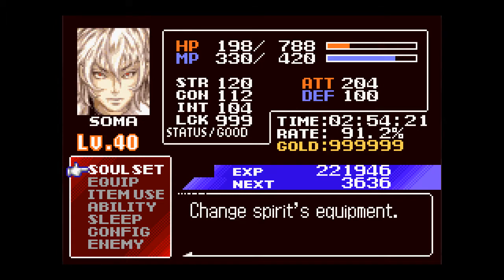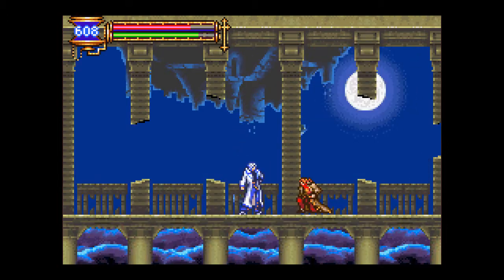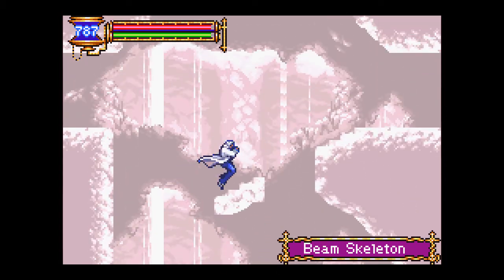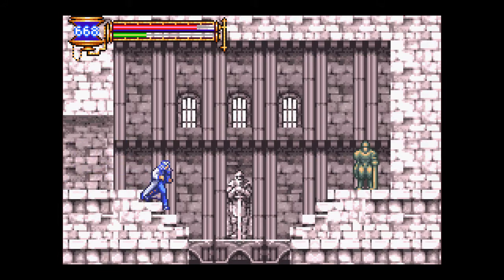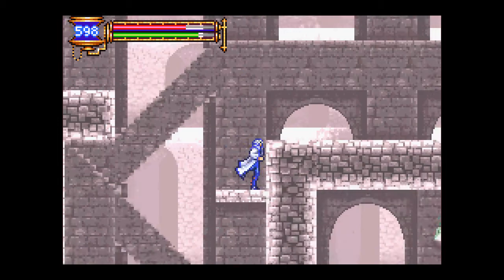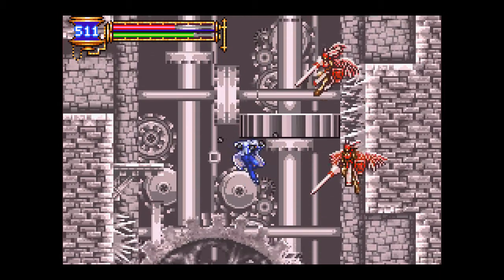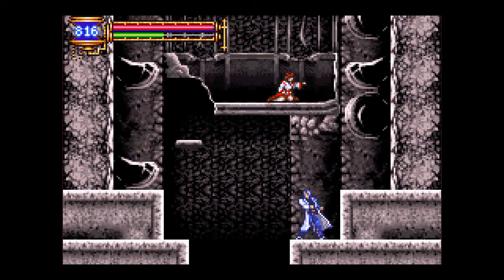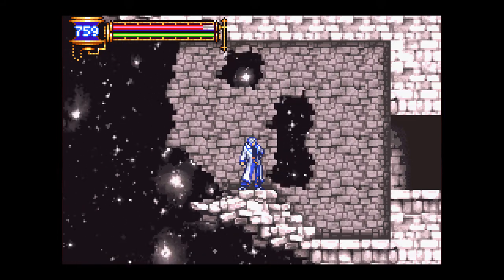Let's Play Castlevania Aria of Sorrow 14: Floating Gardens To Chaotic Realm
Defeated The Belmont Entered the Black and White World Called Chaotic Realm And Getting Every Soul and Getting the Chaos Ring = Infinite Mp.